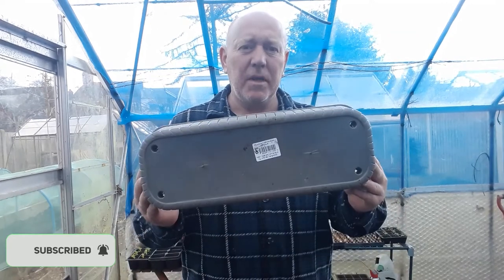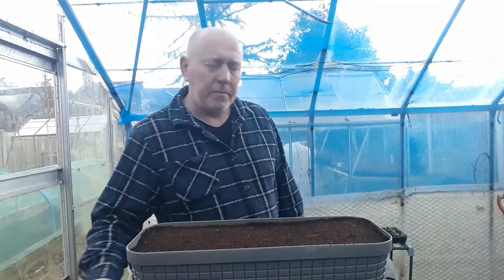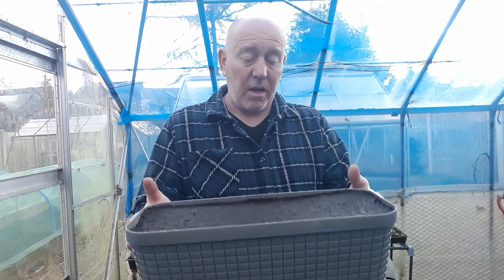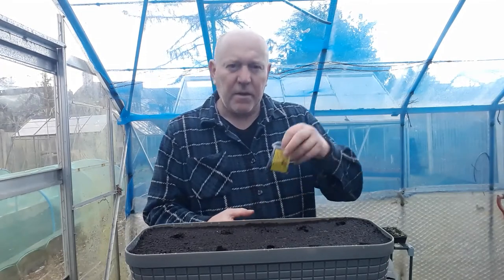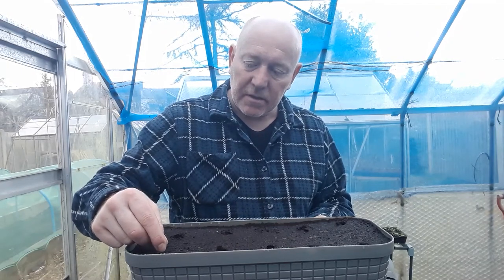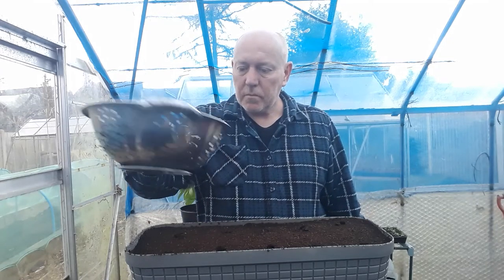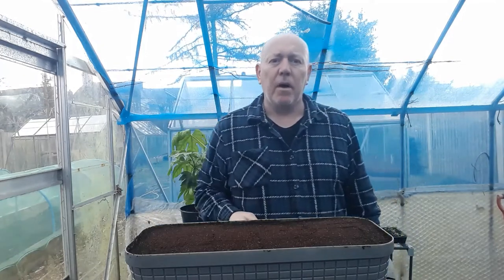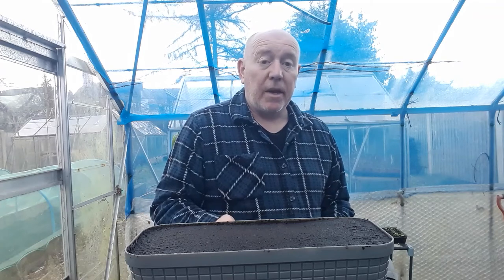Spring Onions [Container Gardening] [Home Growing Veg & Flowers]